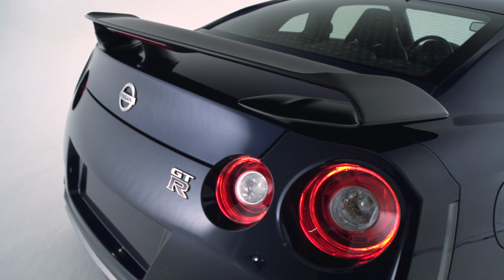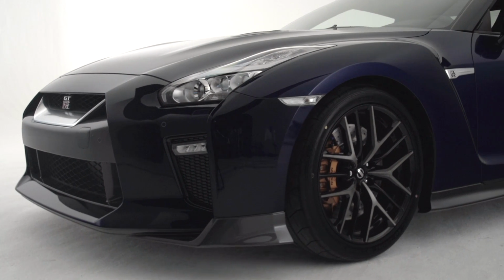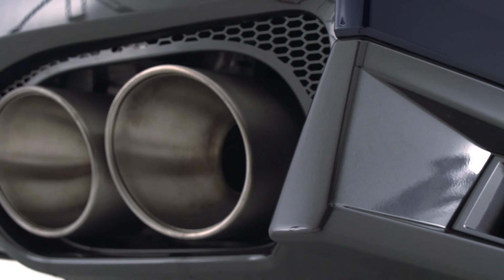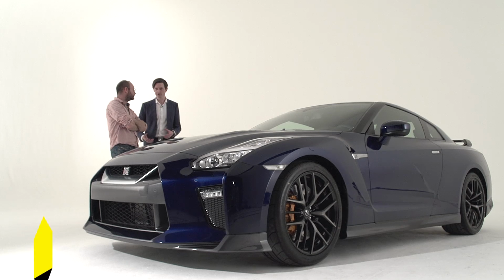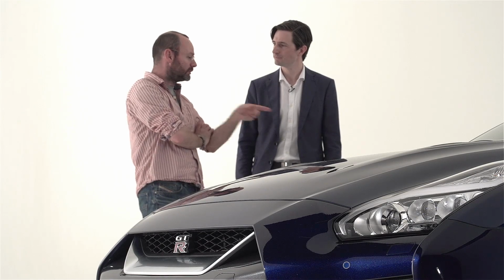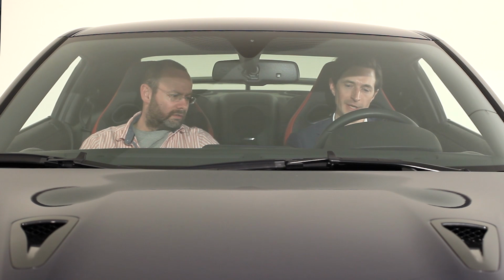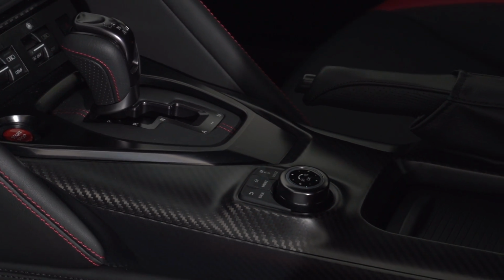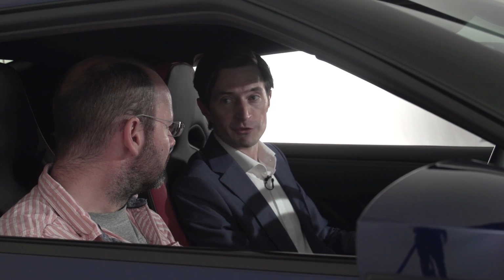Nissan GT-R MY2017 Uncovered | Autocar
The 2017 Nissan GT-R will receive a raft of improvements, including a 20bhp power increase, a new exhaust and a redesigned interior.

Here, Nissan’s head of sports cars in the UK, James Oliver, talks Autocar through the changes. The GT-R's 3.8-litre, twin-turbocharged V6 engine now makes 562bhp, there's a new exhaust, exterior design changes and a wholesale interior makeover.

We’ll review the car late this month, ahead of UK deliveries in late summer.

What do you think of the Nissan GT-R MY2017?

Drag Race: Nissan GT-R vs Ferrari 458 Speciale vs McLaren 650S
Drag Race: 1200bhp Litchfield Nissan GT-R vs 205bhp RC Express Racing Kawasaki ZX-10R